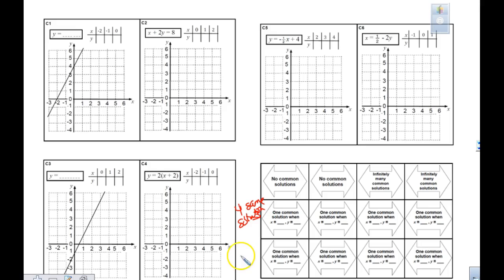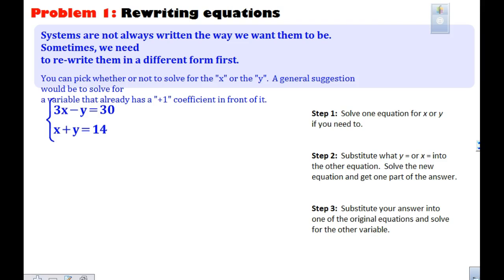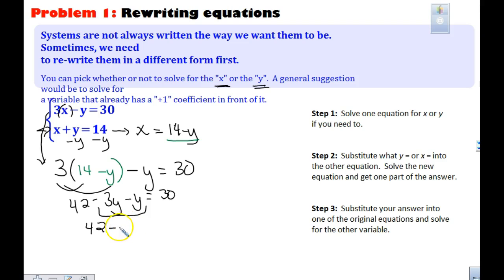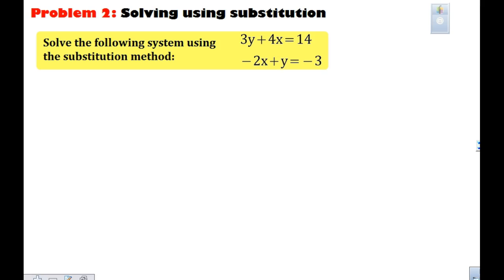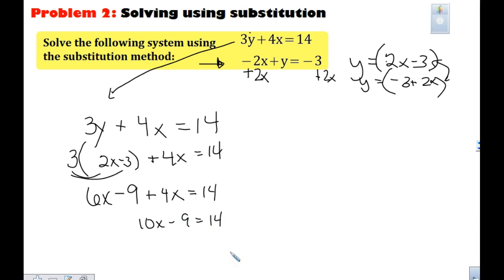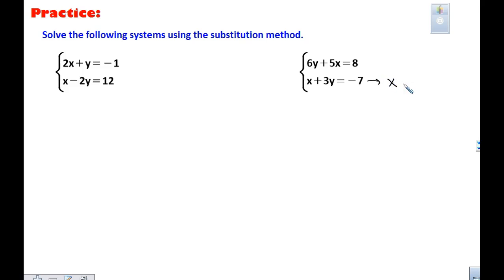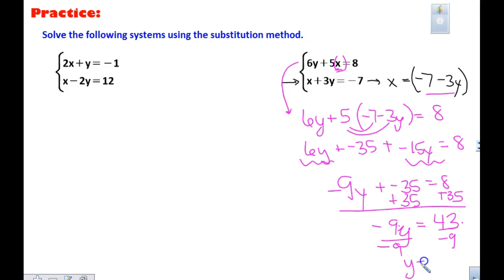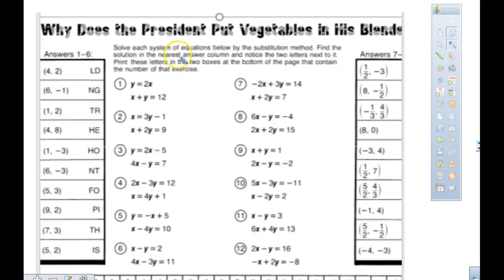M8 F6 more substitution 2019